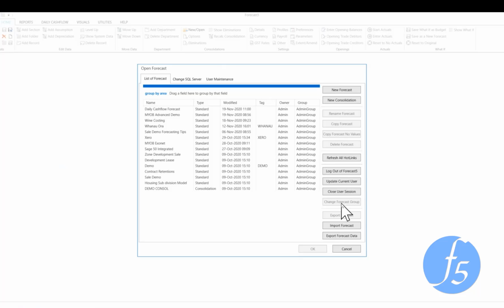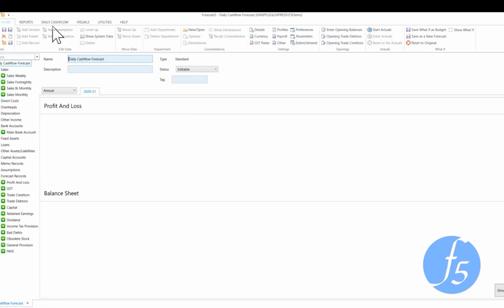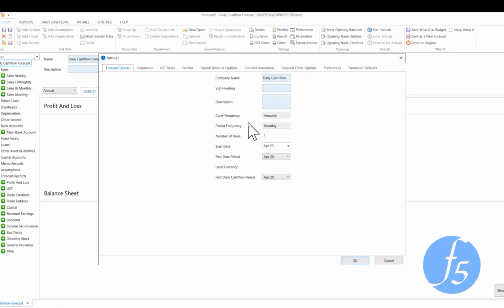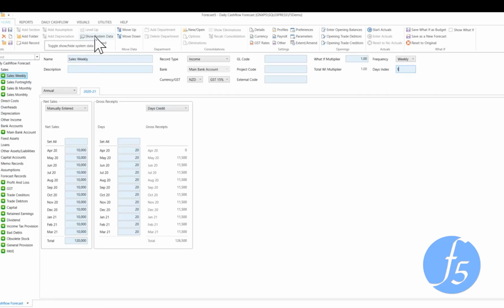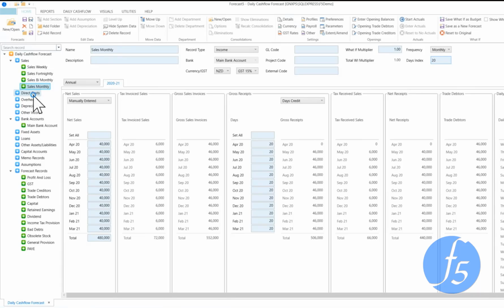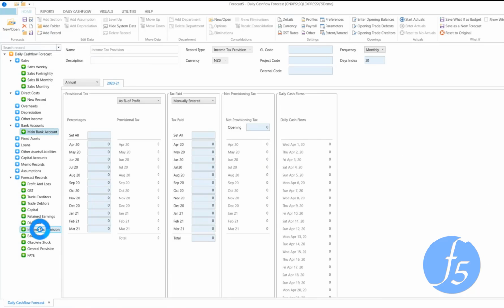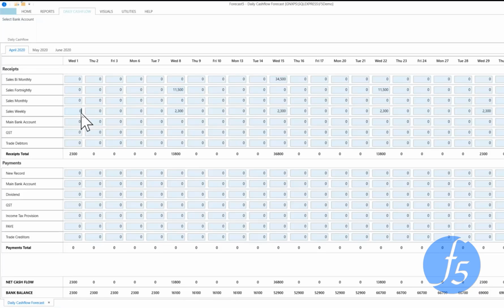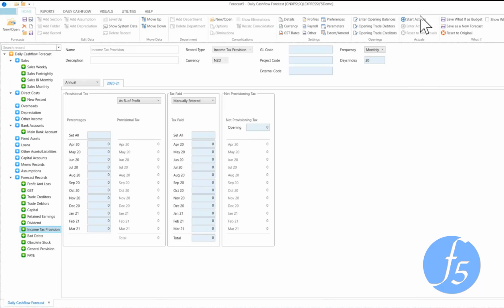How to Use Forecast 5’s Daily Cashflow Tool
Explore Forecast 5’s Daily Cashflow feature in this webinar-style guide. Learn how to generate a rolling 90-day forecast of your bank position, track receipts and payments, and fine-tune liquidity management for optimal financial control. Perfect for finance teams and accounting professionals seeking precision and clarity.

Learn more about Forecast 5 and discover how to master liquidity forecasting